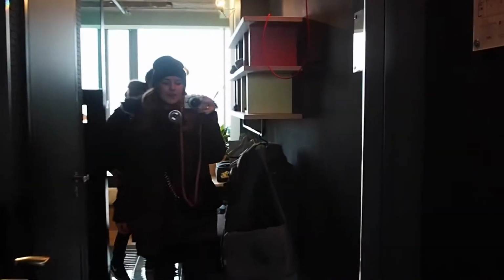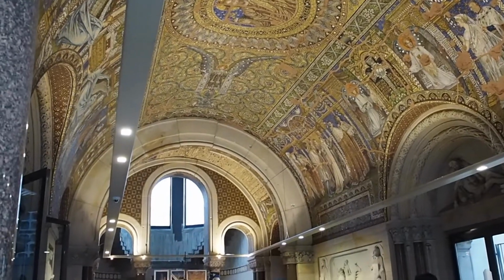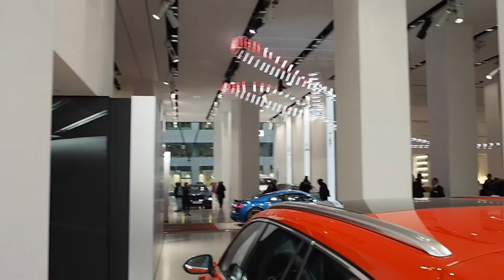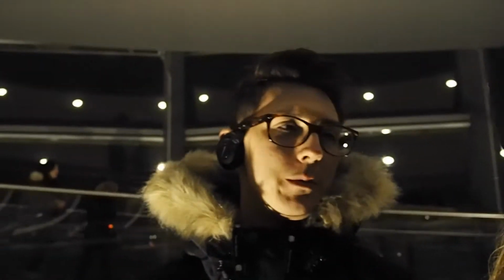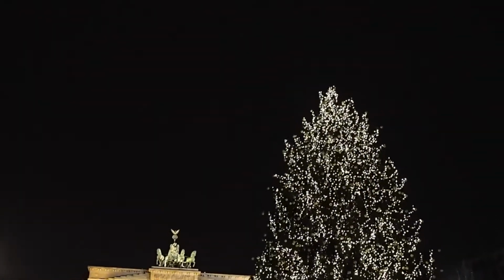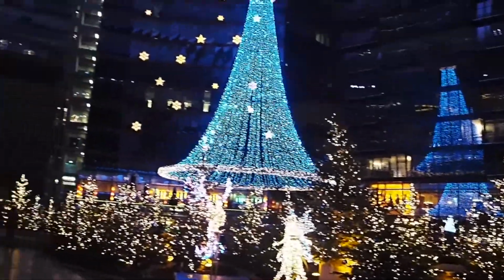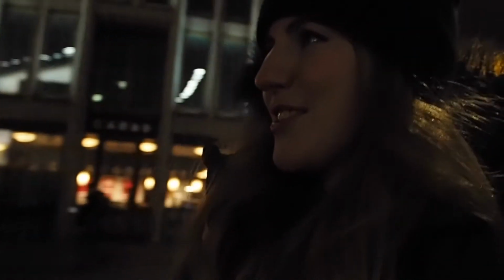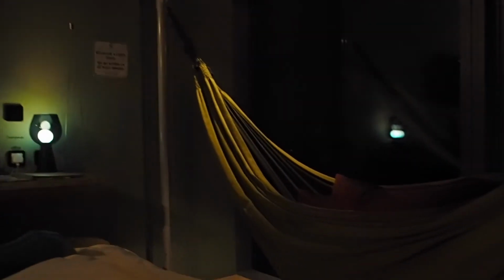Berlin Vlog Part Three | RobynCaitlin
The third of our days in Berlin in December, including some extremely Christmassy places!